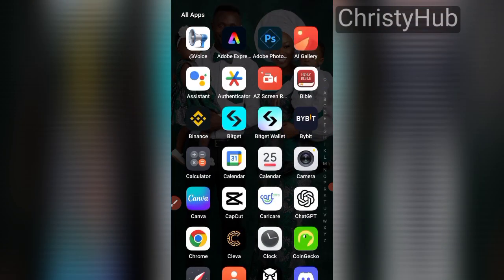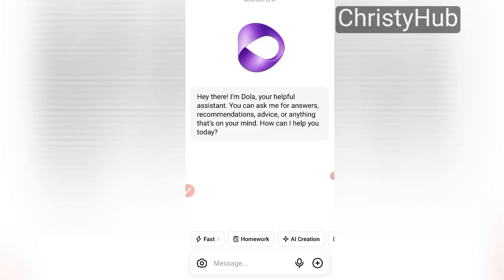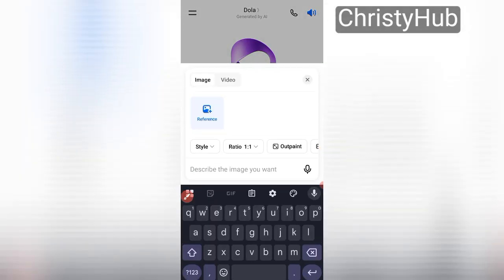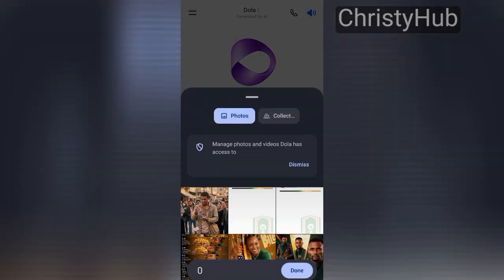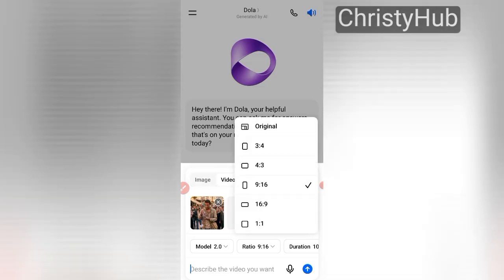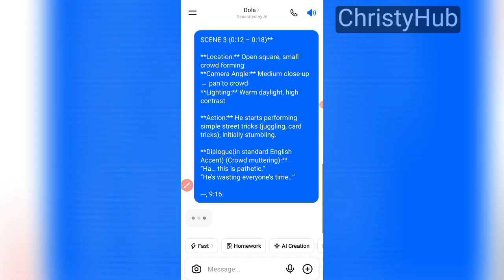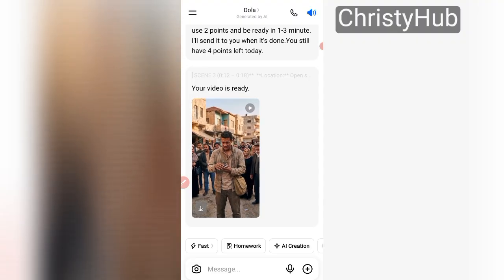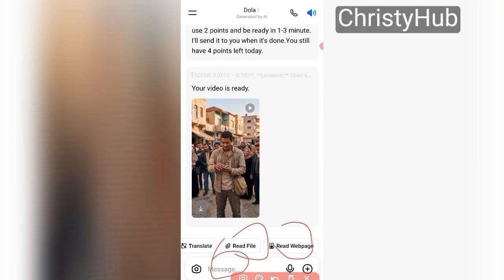Create Unlimited AI Videos for FREE! | Complete Step-by-Step Tutorial for Content Creators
STOP paying for expensive AI video generators!

In this step-by-step tutorial, you'll discover how to create unlimited AI videos for FREE using powerful AI tools, no subscriptions, no hidden fees, and no advanced editing skills required.

Whether you're a YouTuber, content creator, marketer, freelancer, business owner, or complete beginner, this guide will show you how to generate high-quality AI videos in just minutes using free AI tools.

In this video, you'll learn:
✅ The best free AI video generator
✅ How to turn text into stunning AI videos
✅ AI video creation for YouTube, TikTok, Instagram & Reels
✅ Tips to create professional-quality videos without spending money

If you're ready to save money while creating unlimited AI content, this tutorial is exactly what you need.

💬 Comment with any questions or the AI tools you'd like me to review next.